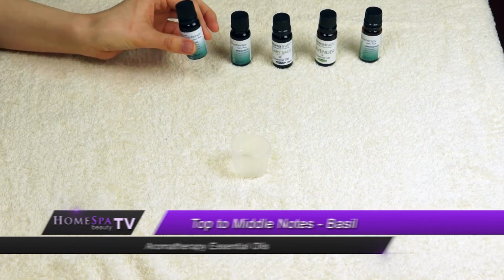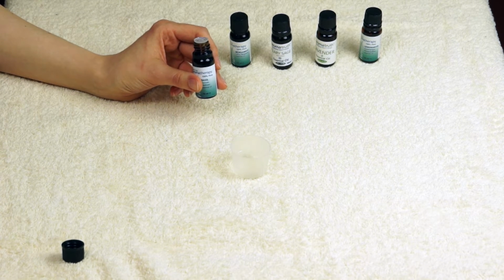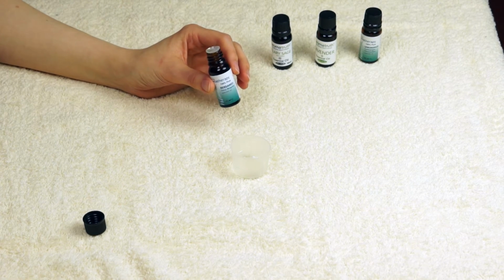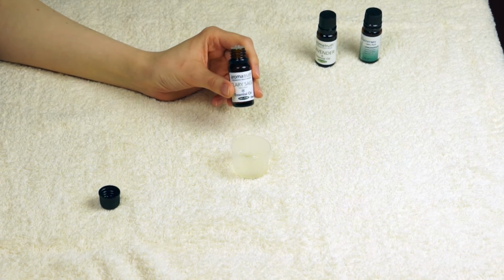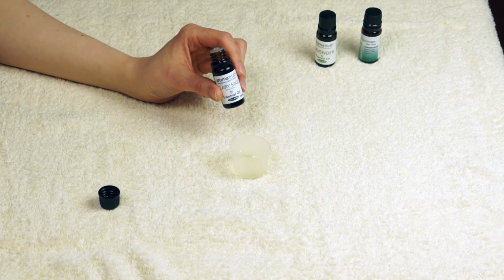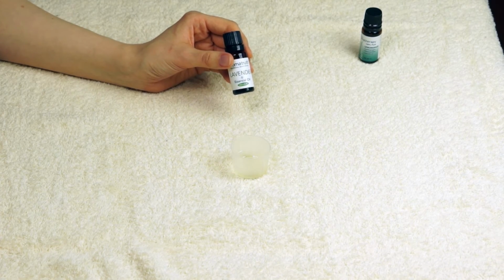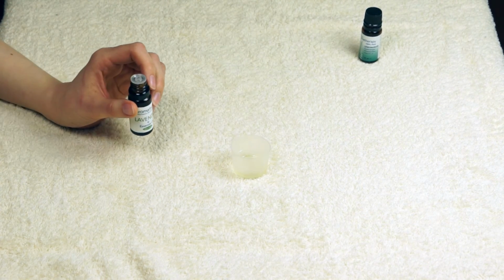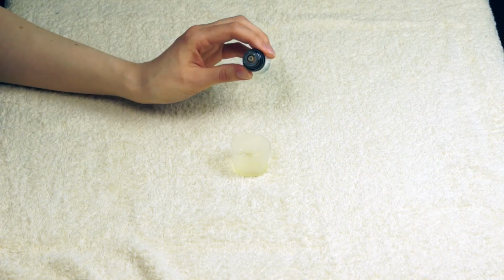Aromatherapy Essential Oils - What are top to middle notes in a blend?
This is part of a series of short tutorials relating to aromatherapy essential oils and their uses.

**IMPORTANT**
Those who are trained in massage (but not clinically) should use pre-blended oils only.

Top to Middle Notes discussed:

Basil - 0:29
Bergamot - 1:19
Clary Sage - 2:01
Lavender - 3:09
Lemongrass - 4:09

This is a tutorial and aromatherapy massage should not be performed by anyone who is untrained in the subject. Likewise, only clinically trained aromatherapists should mix oil blends, due to the potency and effects of the oils. Those who are trained in massage (but not clinically) should use pre-blended oils only. Always remember to perform a full consultation and make sure there are no ailments present that prevent a massage first; you want it to be beneficial and it should never feel uncomfortable.

Happy massaging!

KIT USED TO SHOOT OUR VIDEOS
Camera - Sony NEX VG20 Camcorder

I only feature products and treatments that I like, already use or would like to try.  No-one knows how their skin and body will react to a product so although I may like it and love the results, I can’t guarantee that you will too.  Products and treatments featured on the channel are either purchased by me or sent to me by companies to use in my professional capacity.